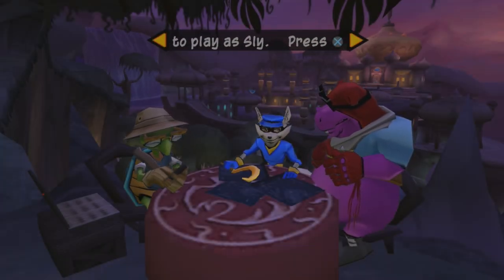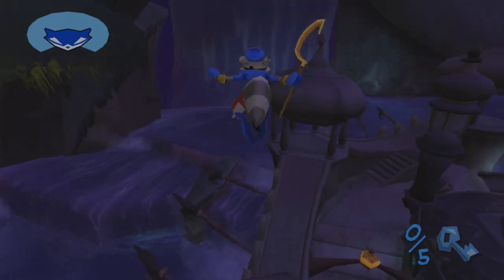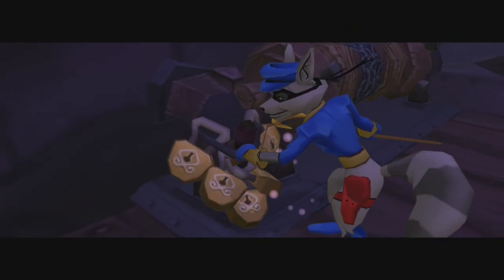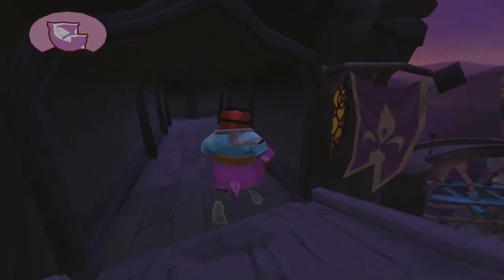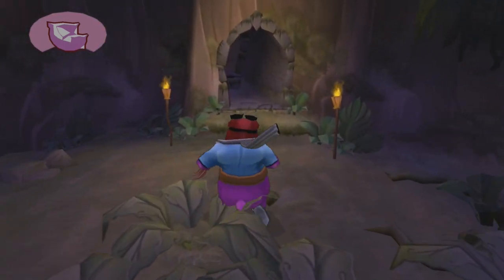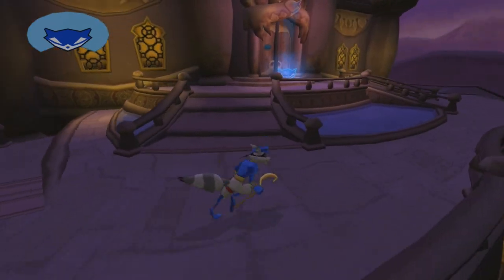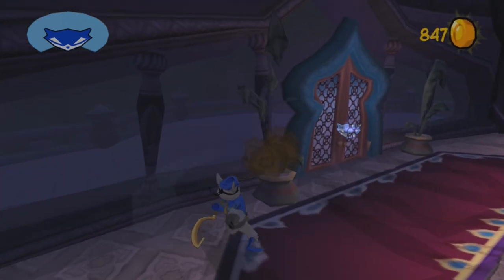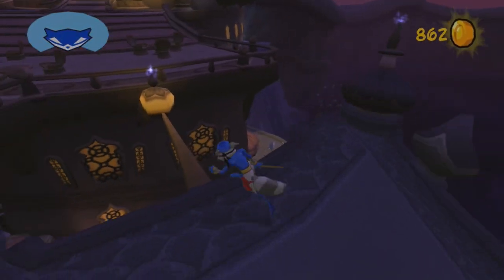(Ep. 5) Sly 2: Band of Thieves - Jasolab Playthrough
That whole ballroom set of missions is one of my favorites throughout the Sly games. Pretty sure it's also a fan favorite which is cool.

We will be 100% the game both in-game and trophy wise. Which does include collecting bottles, time trials, and overall completing the story.

I am playing the remastered or HD collection version of "Sly 2: Band of Thieves" for the PS3.